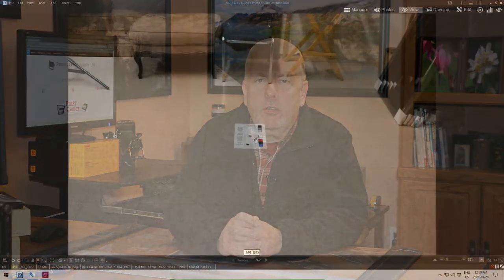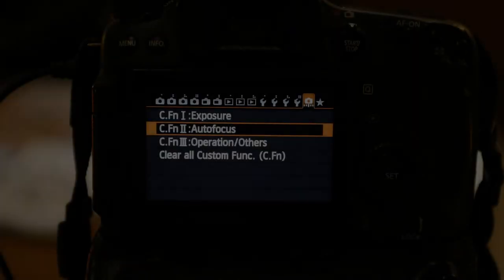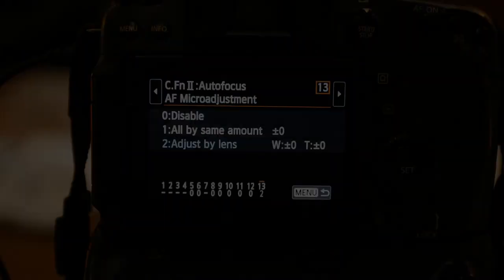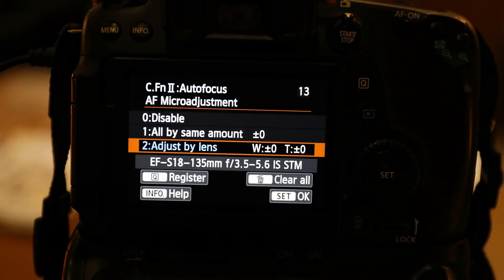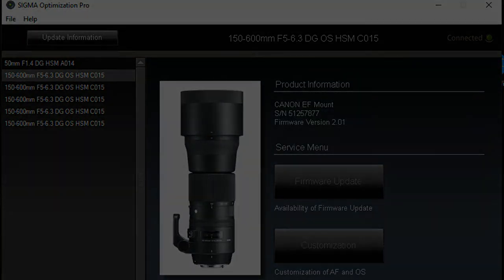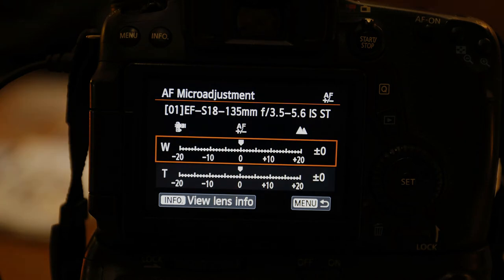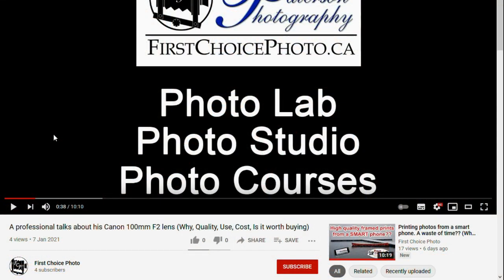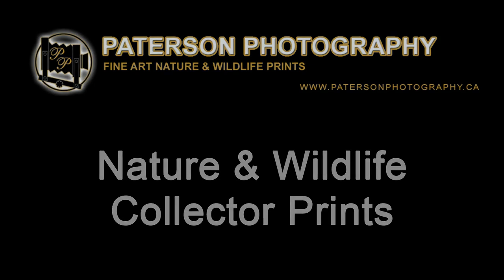Mastering MICROFOCUS: Tips to Fix an Out-of-Focus Lens or Send It Away? 📷✨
Welcome!

In this video, we delve into the intricate world of micro focus adjustment, addressing the common dilemma of dealing with an out-of-focus lens. Whether you're a seasoned photographer or a beginner, finding your images lacking sharpness can be frustrating. Fear not, as I guide you through the various options available to rectify focus issues.

🔍 **Topics Covered:**
- Understanding Micro Focus Adjustment
- DIY Tips for Fixing Focus Problems
- Factors Dependent on Camera and Lens
- When to Consider Shipping to the Manufacturer

If you've ever wondered how to deal with a lens that's out of focus, this video is a must-watch. Don't let focus issues hold back your creativity—let's get those shots razor-sharp together!

White Turtle Adventures - My mobile office & Cabin on wheels and bug out vehicle